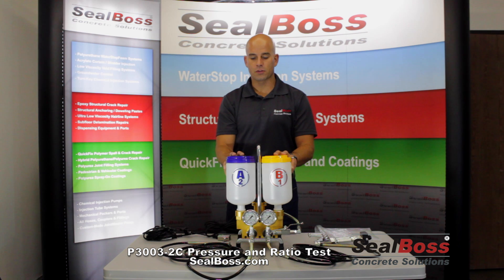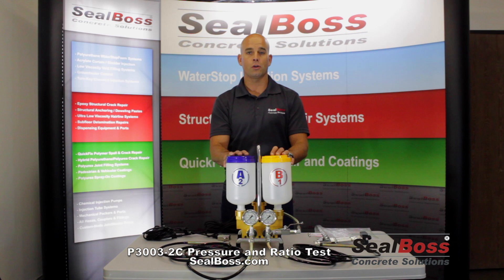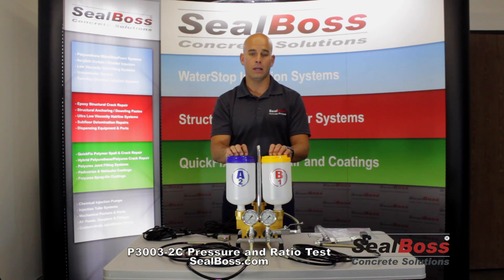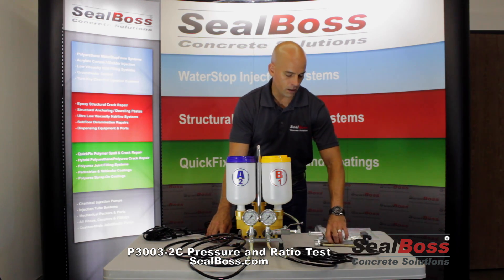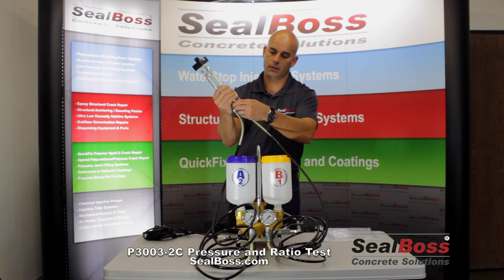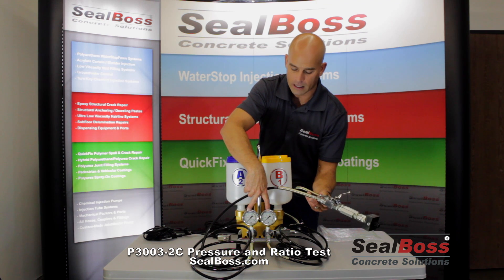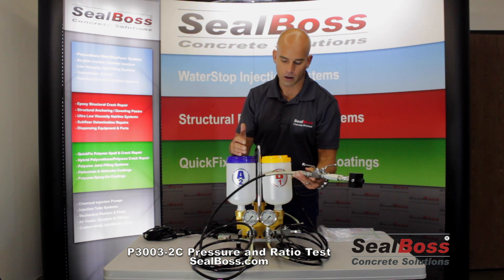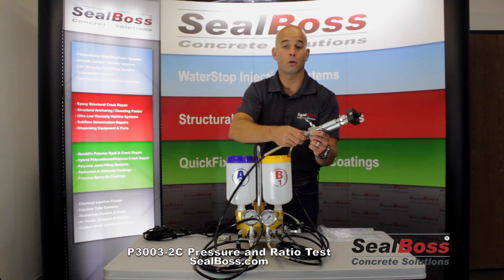Epoxy Pump Pressure Ratio Test | Two Component Epoxy Pump | Epoxy Injection Pump Sealboss P3003 2C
Professional 2 Component Drill Operated Epoxy Injection Pump

Extremely affordable and light weight, this is Injection Pump can be used every day. Compare the features and our price and you will like the big savings.

- Very affordable two component pump system
- Coverts to 1:1 and 2:1 ratios
- Can be used as 1 Component System
- Compact & Sturdy Design
- Heavy duty for daily use
- Lightweight
- approx. 5000 PSI
- Easy to use, clean & maintain
- Pressure gauges
- Hoppers included
- Hose Set- mechanical packer version included

The SealBoss ® P3003-2C Two Component Injection Pump features a compact and sturdy design with integrated hoppers and stand.

This lightweight and powerful injection pump can be used for dual component epoxy and/or polyurethane injection resin with viscosities between 10 and 1000 cps. Call your SealBoss ® technician for details. Please specify 2:1 or 1:1 ratio. Conversion cylinders sold separately.

Suitable for mid-size jobs and daily use this is the perfect machine for epoxy and waterproofing contractors performing commercial work and residential injection. With this pump it is a snap to get in and out of basements and confined areas as found on many job sites.

This pump is of professional grade quality for every day use. The output and pressure are exceptional for a machine of this size. The modular design keeps maintenance cost low and allows for easy cleaning.

Parts can be replaced by the savvy contractor to keep downtime at an absolute minimum.

This pump is powered by an electric drill which is sold separately by SealBoss ®. The drill offers a variable speed adjustment to adjust material volume and pressure.

Contact your SealBoss Technician to confirm that your product can is suitable for use with this machine.

The pump can be used with our line of injection packers and ports.

Special SealBoss ® applicators are available for polyurethane - mechanical packer and epoxy - two-component surface port injection can be ordered separately. Ask your SealBoss ® technician for details.